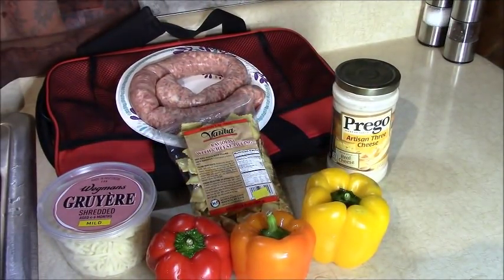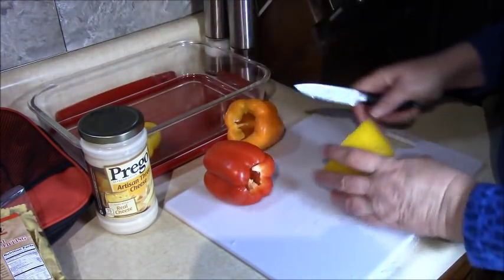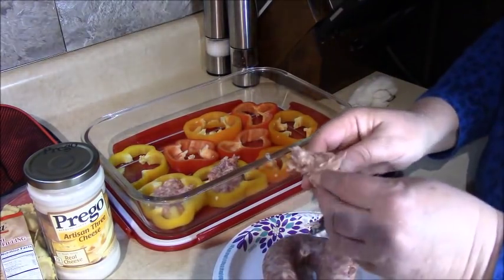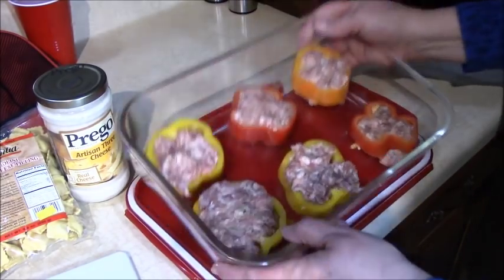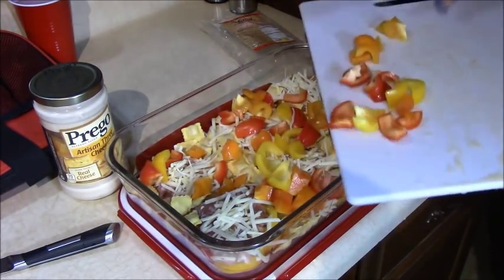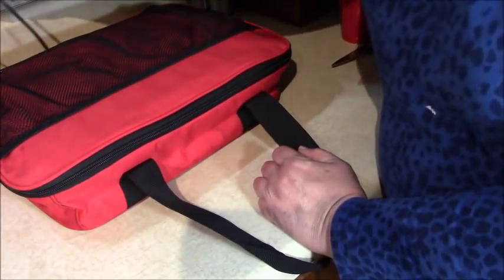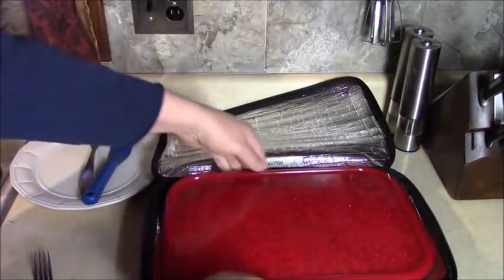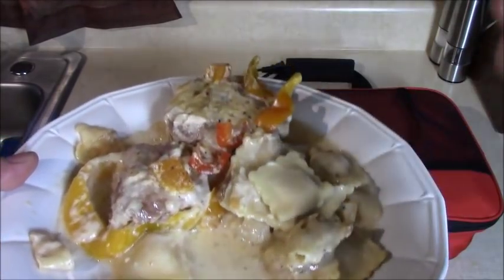Sausage Stuffed Pepper Rings Hot Logic or Crock Pot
Make this super yummy supper in your hot logic or slow cooker crock pot.  Quick to assemble, cook it on low 8 hours. Pepper Rings, sausage, Gruyere cheese, Alfredo sauce.  Enjoy a dinner that is so delicious and satisfying!  Try it!